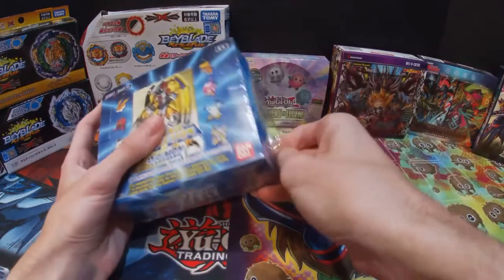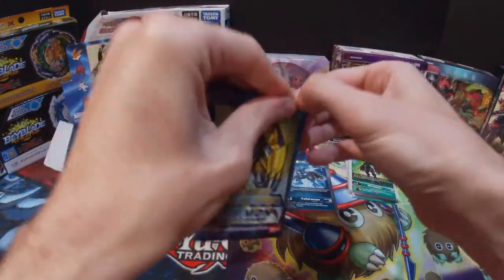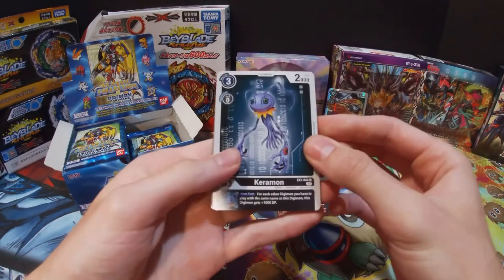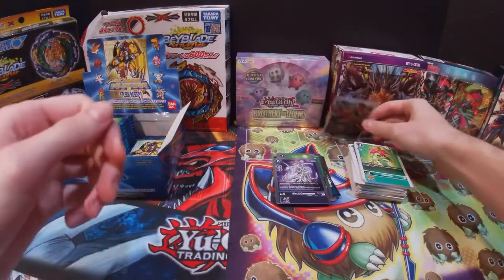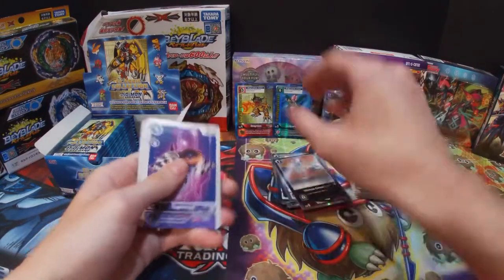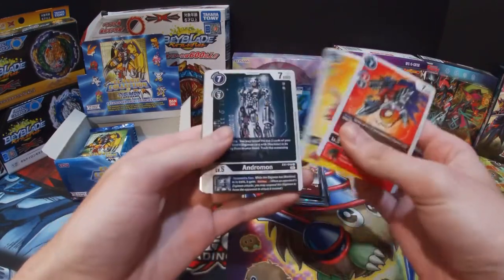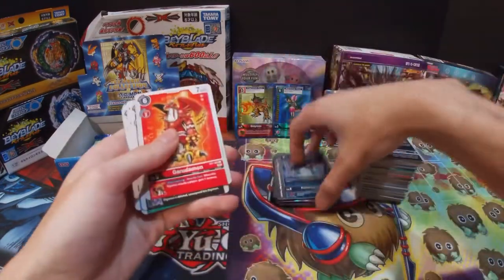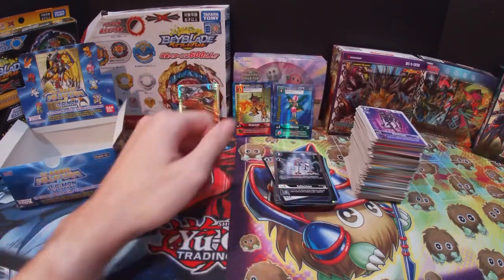Digimon card game classic collection booster box opening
Hey there guys for today video I am doing something a bit different for today’s video so for today video I am opening up a digimon card game classic collection hopefully you all will enjoy today video and be sure to like and subscribe and be sure to ring the bell so you can be notified of all my new videos